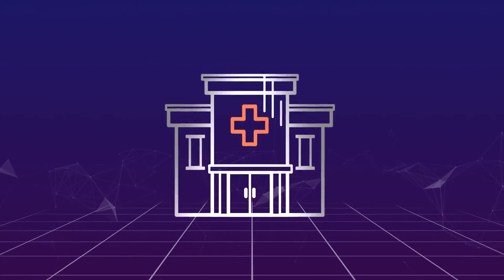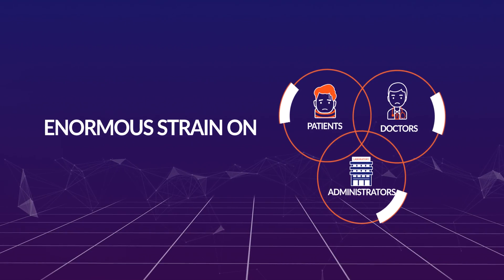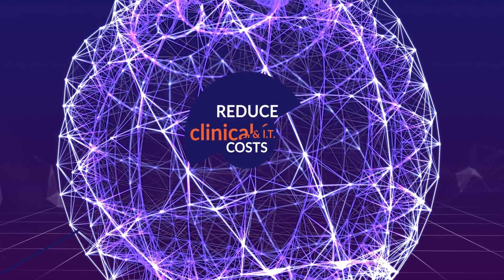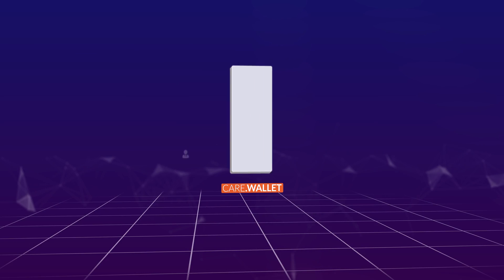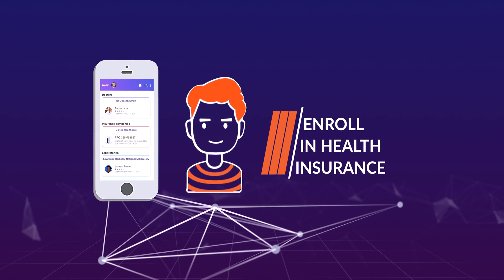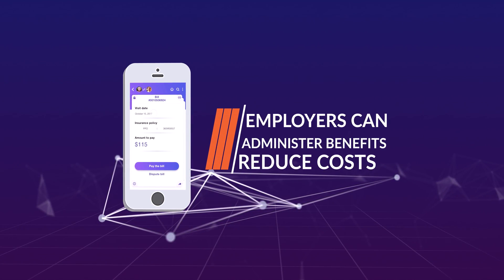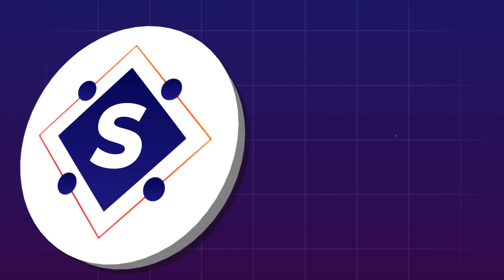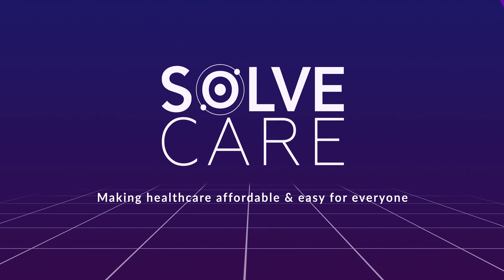Animated Explainer Video about Solve.Care Platform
In our brief explainer video we are addressing the root cause of why healthcare is difficult to manage for patients, providers and even governments. The solution of Solve.Care is built from the ground up on Blockchain to decentralize healthcare processes and delegate authority to patients and physicians. Solve.Care will fundamentally redefine the experience and control over healthcare that patients and providers need and deserve.
Follow Solve.Care in social media!